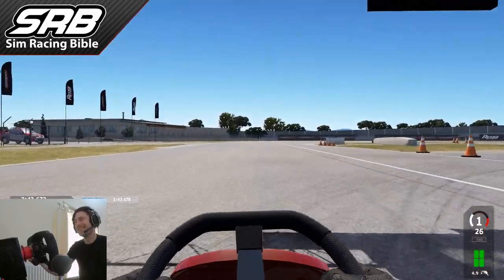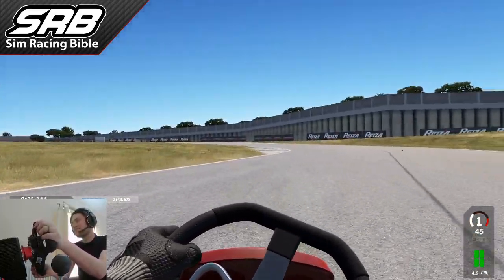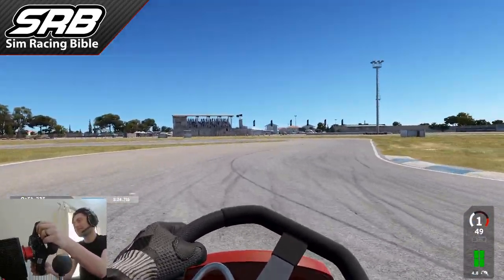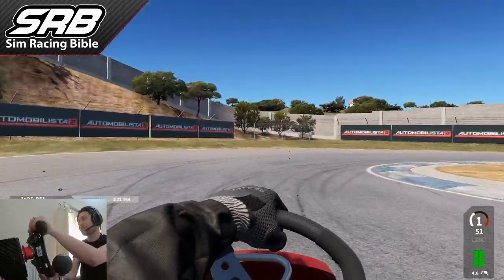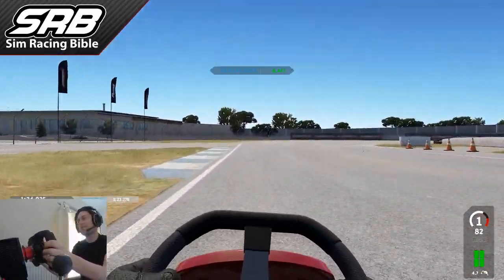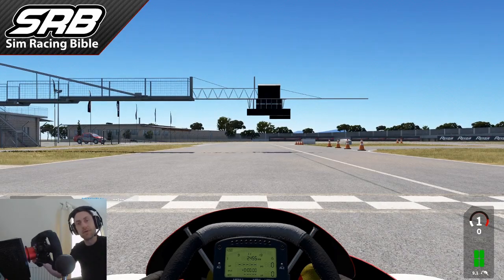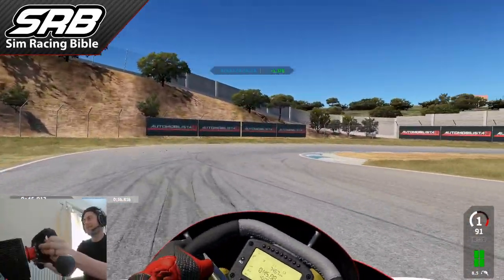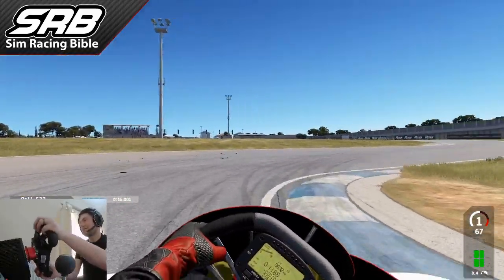How fast is a Super Kart compared to a Rental Kart?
What happens when you put the sedate rental kart up against a 250cc Super kart on Automobilista 2? We drive both karts and put them against each other to see how much of a head start the rental kart needs over 1 lap of the track! Find out just how much faster a super kart really is!

NEW TO SIM RACING?
FIND OUR RECOMMENDED SIM RACING GEAR FOR BEGINNERS:

Wheel & Pedal Sets:
Logitech G923 Racing Wheel and Pedals for Xbox X|S, Xbox One and PC -

Thrustmaster T150 RS Racing Wheel (PS4, PC) works with PS5 games -

Gear Shifter:
Thrustmaster TH8A Shifter (PS5, PS4, XBOX Series X/S, One, PC) -

GET OUR STREAMING GEAR:

Microphone:
Elgato Wave:3 Premium USB Condenser Microphone and Digital Mixer for Streaming -

HD Pro Webcam:
Logitech C920x HD Pro Webcam -